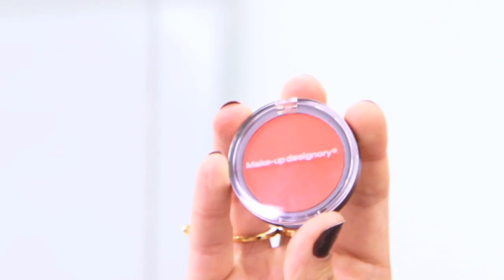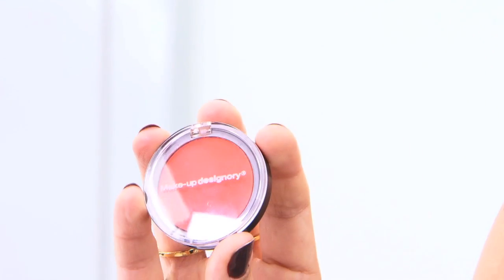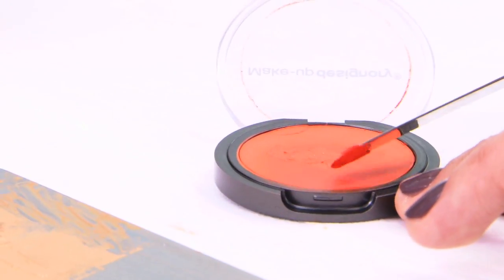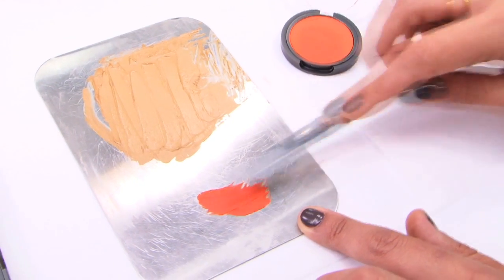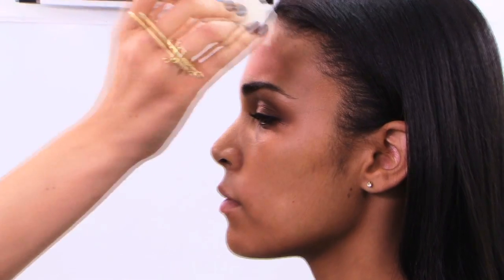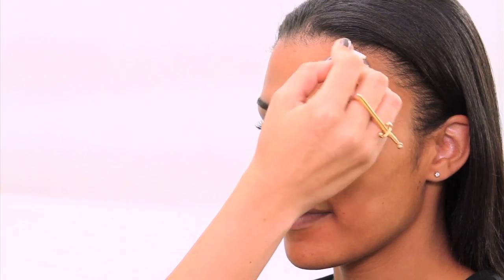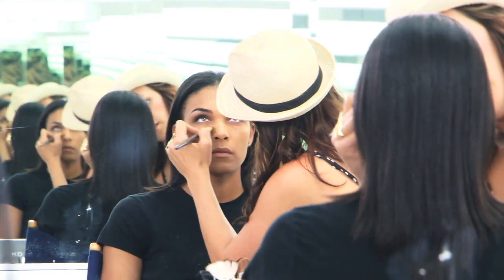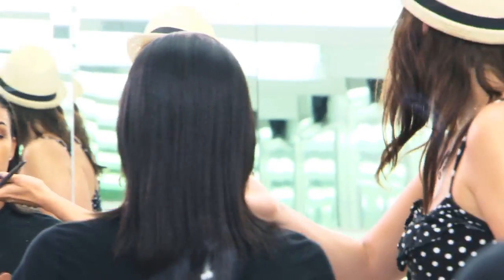Make-up for African American Skin: How to Eliminate Unwanted Dark Areas for an Even Appearance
Foundation Application for Black Women with Dark Areas- In this tutorial, Reiva Cruze, Lead Make-up Artist at Make-Up Designory, shows how to conceal and camouflage skin imperfections for African American skin using MUD's Deep Brown Corrector. In this video, Reiva demonstrates fast and easy tips to even out unwanted dark areas or pigmentation for medium-dark to very dark skin tones.